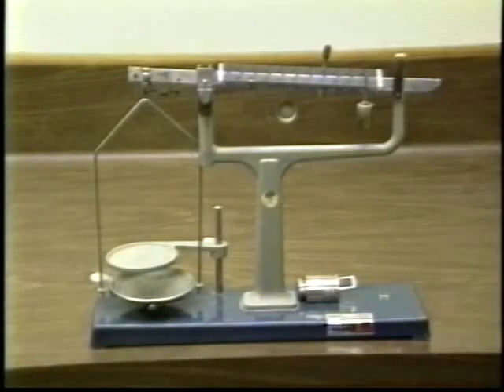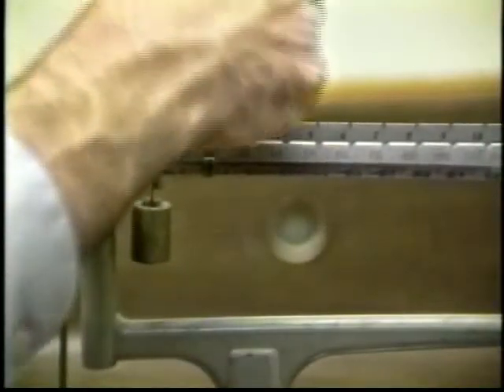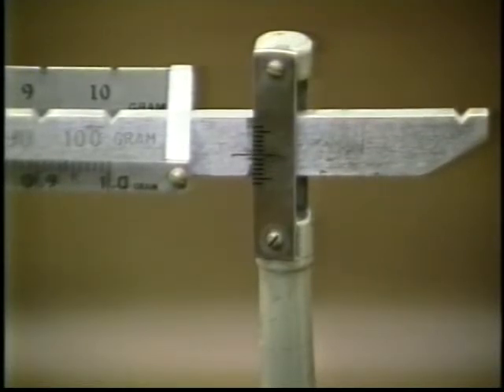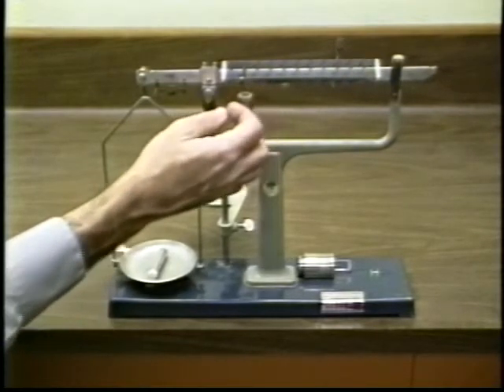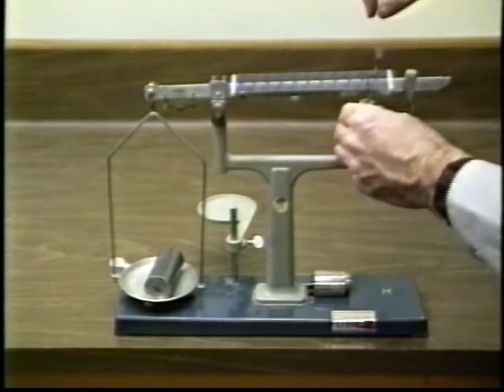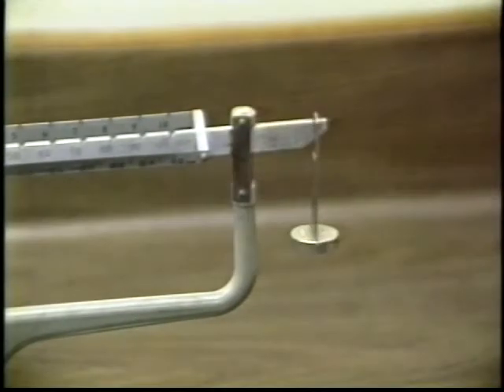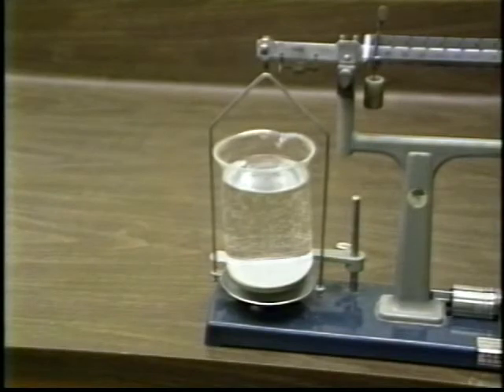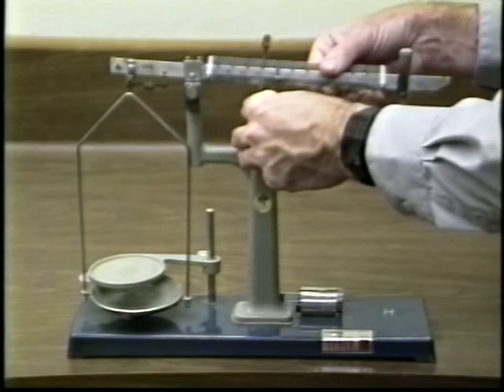How to use triple beam balance